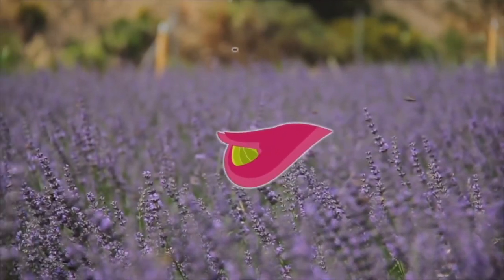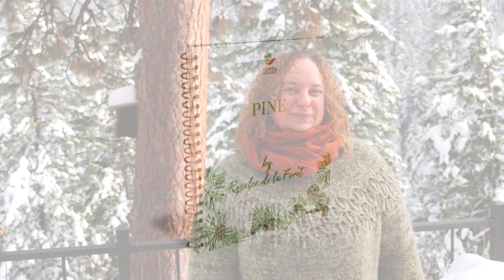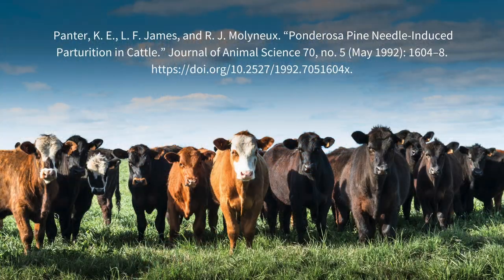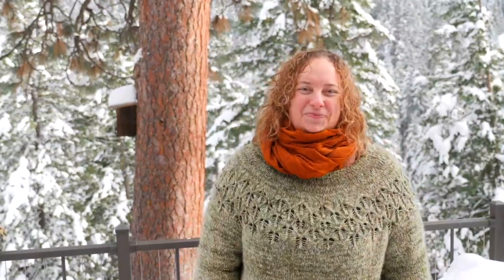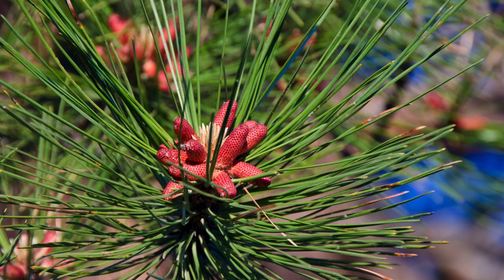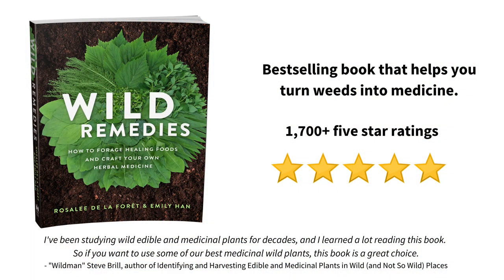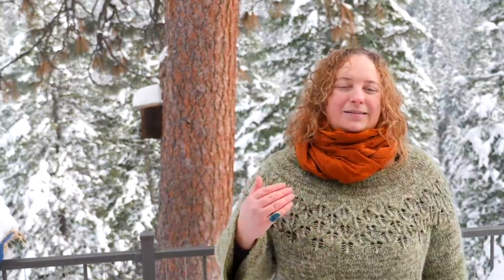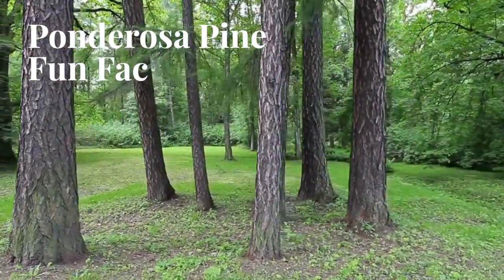Ponderosa Pine Tree | How to Make Pine Needle Tea + Benefits and Side Effects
Pine (Pinus spp.) gives us *so* many gifts beyond its timber. The needles, pine resin, bark, and pollen are all potent herbal medicines. While towering ponderosa pine trees are not often thought of as herbs, this is powerful plant medicine.

The land that my husband and I live on and caretake is filled with ponderosa pine trees and in this episode, I share my love for these majestic plants. I also explain how to make two versions of  pine needle tea.  One can be potent herbal medicine. The other is more of a crowd pleasing tea that can be enjoyed whenever you feel like sipping a bit of the forest.

After listening in, you’ll know:

► What’s a sign to rouse your inner skeptic when it comes to superfood claims?

► Are pine needles from any pine species safe for tea-making?

► Is it better to harvest young pine needles or older ones—and why?

► How to harvest pine needles sustainably (and when *not* to harvest)

Show snippet:

“Pines are towering gifts of this earth whether they are providing us shelter, warmth, food, or potent medicine.” (Timestamp: 17:55)

-- LINKS --

► Are you looking for high quality dried herbs and herbal products? My recommendation is Mountain Rose Herbs.

► Alchemy of Herbs: Transform Everyday Ingredients into Foods and Remedies That Heal:

► Wild Remedies: How to Forage Healing Foods and Craft Your Own Herbal Medicine:

By viewer request, I’ve also linked to my books on Amazon. You can also find my books at your local bookseller or anywhere books are sold.

If you’re looking for local places to buy herbs, check out my listing of herb farms in the U.S. and Canada.

-- TIMESTAMPS --

00:00 - Introduction to the Ponderosa pine tree (Pinus ponderosa)

03:53 - Ponderosa pine energetics

05:03 - Is Ponderosa pine safe?

05:52 - Pine needles as food and medicine

07:31 - Pine resin as medicine

08:42 - Pine pollen as food and medicine

10:07 - Pine bark as medicine

10:40 - How to identify Ponderosa pine trees

12:43 - How to make pine needle tea

14:15 - Medicinal pine needle tea recipe

15:10 - Recipe for crowd-pleasing, holiday pine needle tea

17:53 - Ponderosa Pine Fun Fact

-- SWEATER PATTERN --

Yes, I did knit my sweater! Pattern is: Love Note by Tin Can Knits

The information contained is not intended as a substitute for the advice provided by your physician or other medical professional. If you have or suspect that you have a serious health problem, promptly contact your health care provider. Always consult with a health care practitioner before using any herbal remedy or food, especially if you are pregnant, nursing, or have a medical condition.